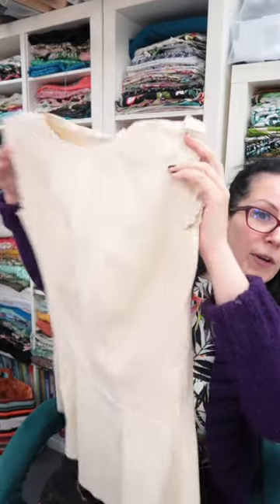So That's What My Body Looks Like In Fabric Form! First Look At The Sewn Moulage!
Hey Peeps! I have to say I am pretty damn impressed (With the class and myself!) yes I'm going to have to tweak the armhole but WOW!

Victoria Avenue
Shanklin
Isle Of Wight
PO37 6LY
United Kingdom